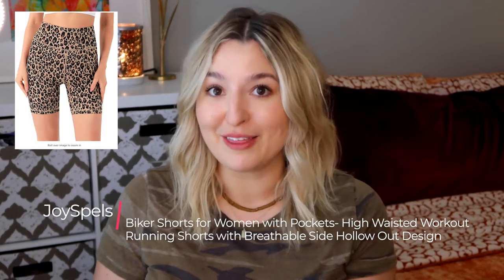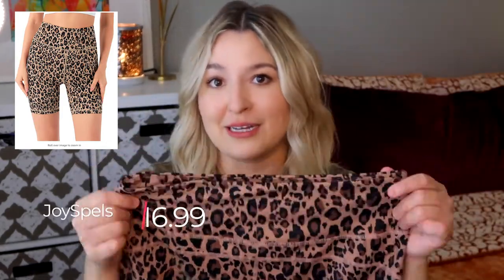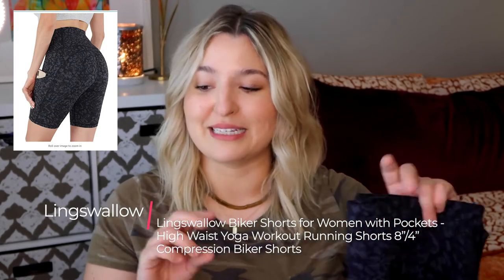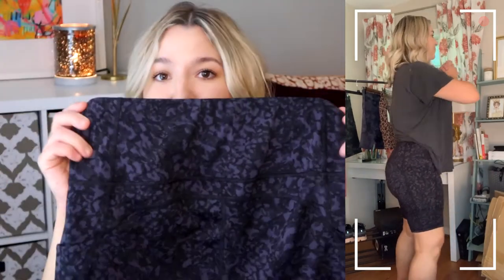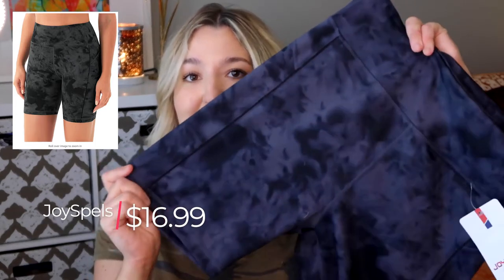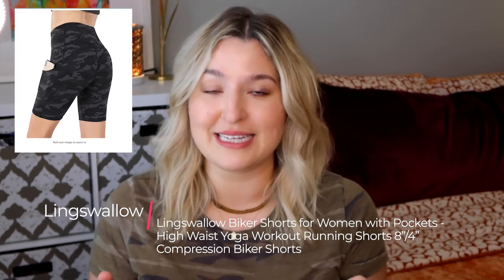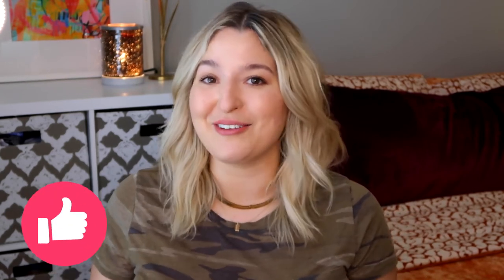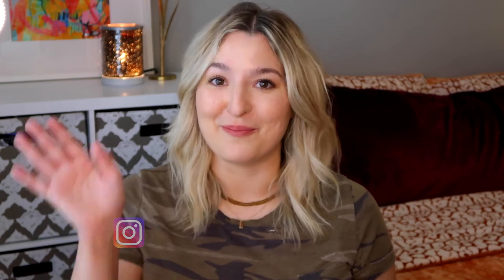BIKER SHORTS TRY ON FROM AMAZON | US SIZE 10/12 | WHICH ARE THE BEST? | BrookesBeautyBazaar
🔗 LINKS:

LINGSWALLOW SHORTS
(I got Black/Gray Leopard + Black/Gray Camo)

JOYSPELS
(I got Brown Leopard + Grey Tie Dye

💯 Stridex Maximum Strenght Medicated Pads (BHA/Salicylic Acid Treatment)